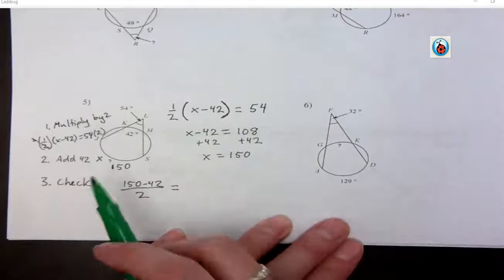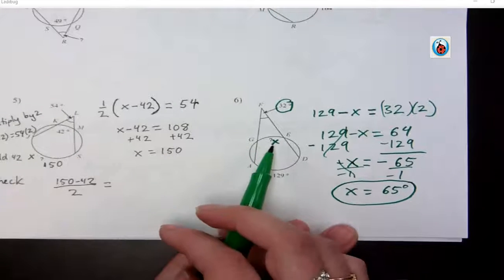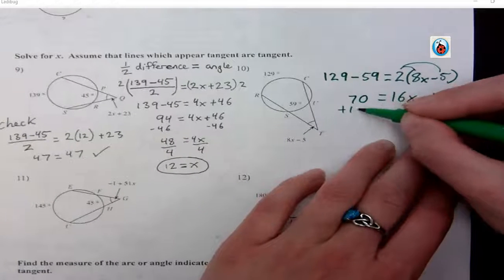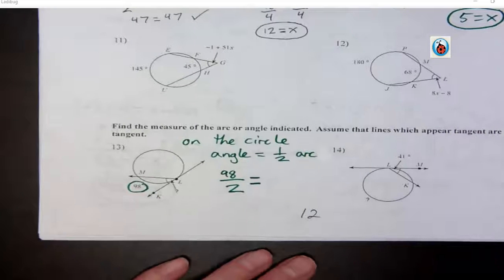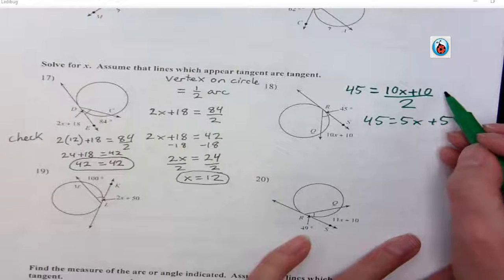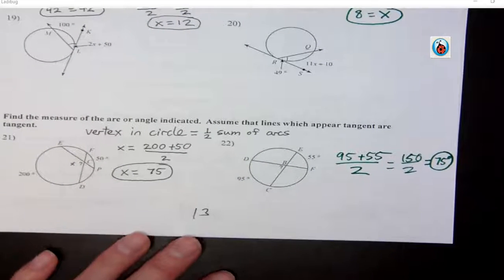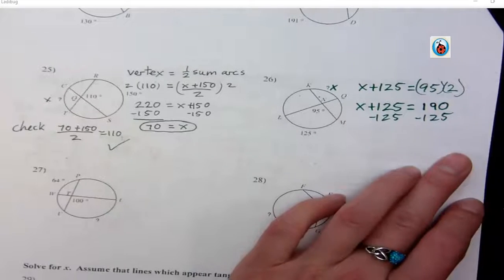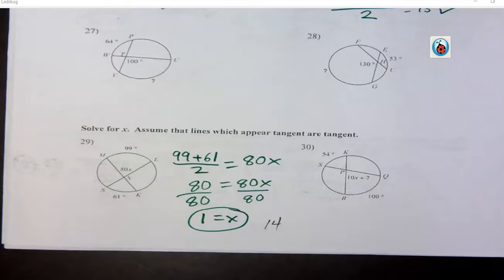Geometry 10 5 Notes